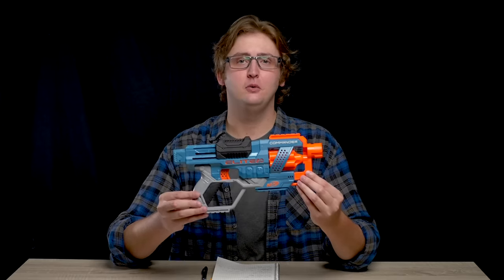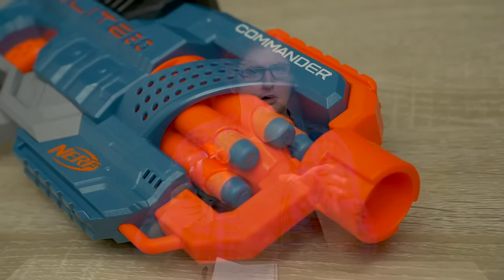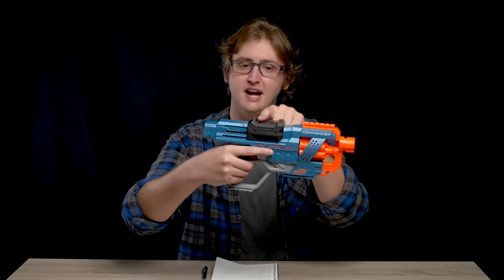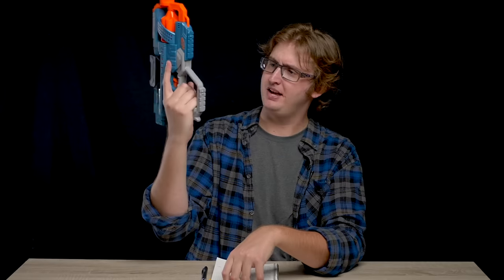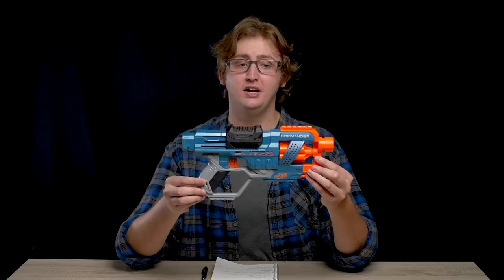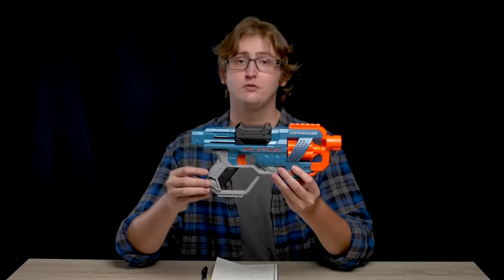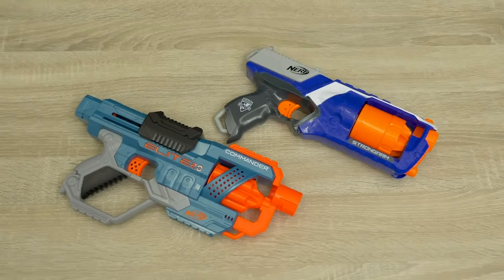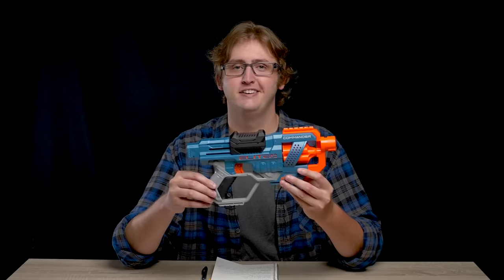[REVIEW] Nerf Elite 2.0 Commander RD-6 | The New Spectre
0:00 Intro
0:13 Unboxing
0:21 Blaster Overview
2:19 Firing Demo
2:40 Firing Analysis
3:09 Conclusion